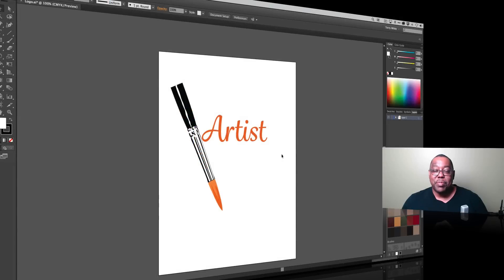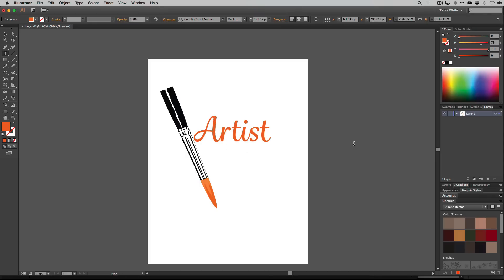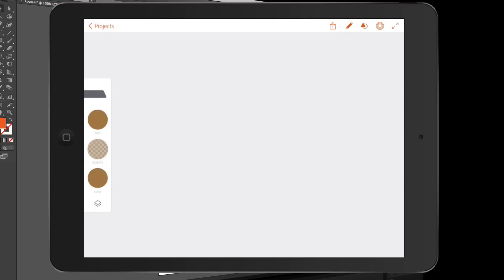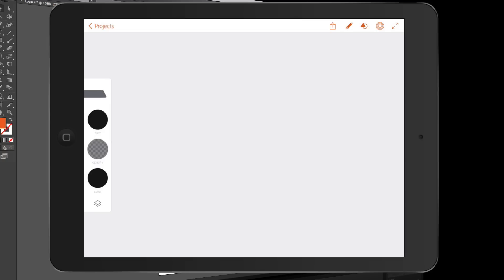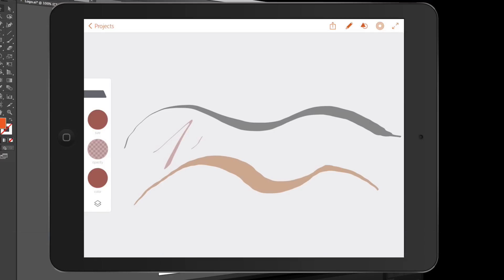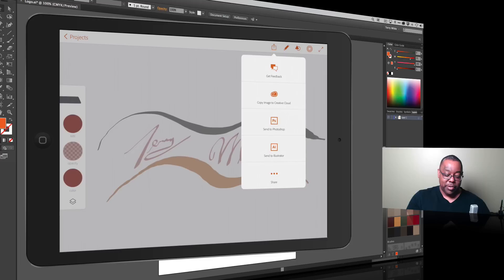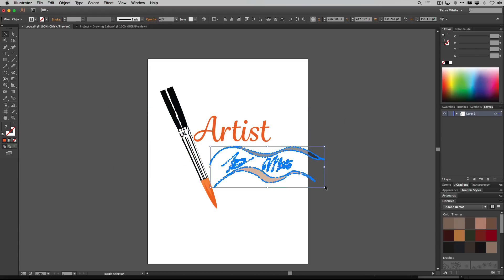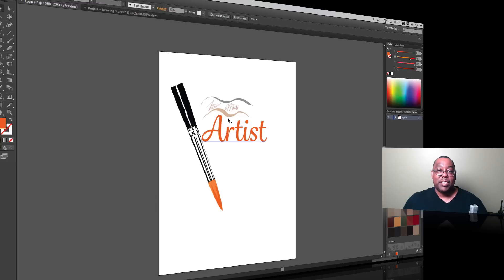How to Go From Adobe Draw on iPad to Adobe Illustrator CC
In this episode of Adobe Creative Cloud TV, Terry White shows how to enhance an illustration in Adobe Illustrator CC on the desktop with an illustration created in Adobe Draw on the desktop.